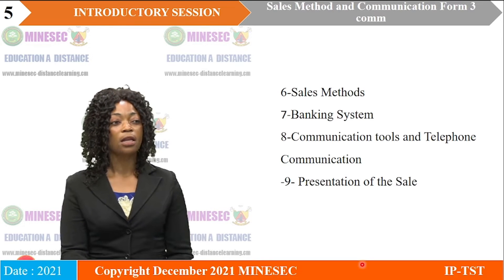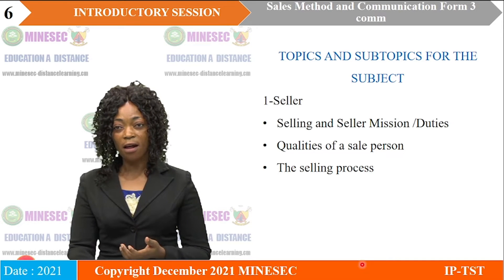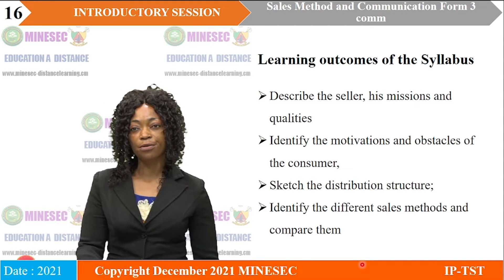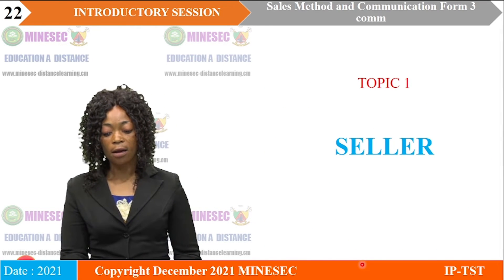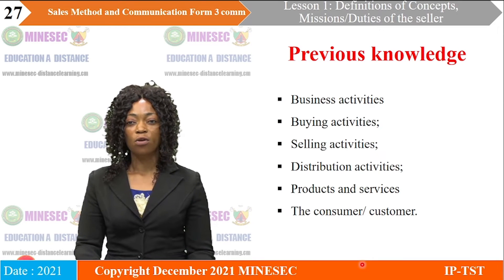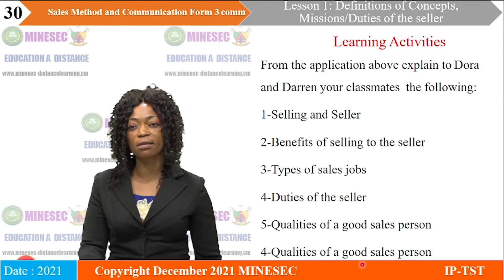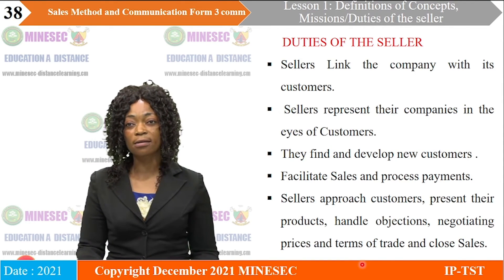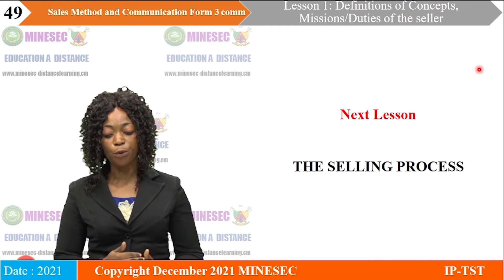IP-TST SALES METHODS AND COMMUNICATION Form 3 Lesson 1 DEFINITION, MISSIONS, DUTIES OF THE SELLER